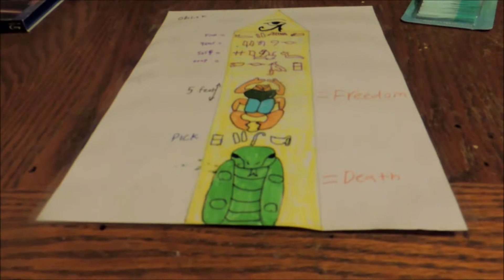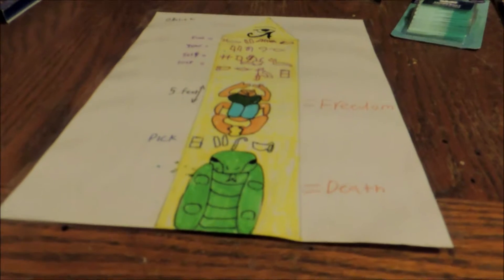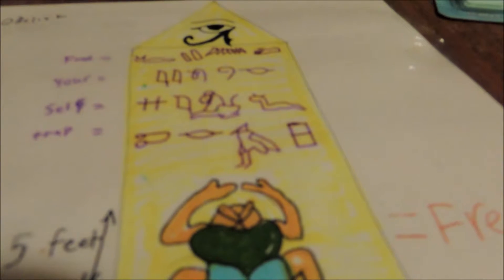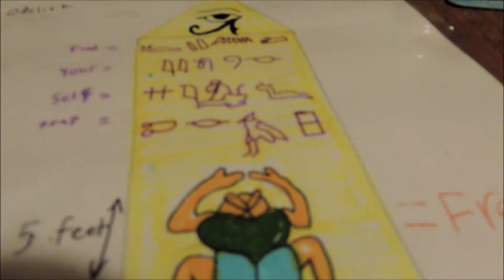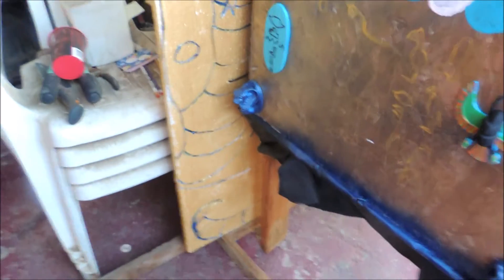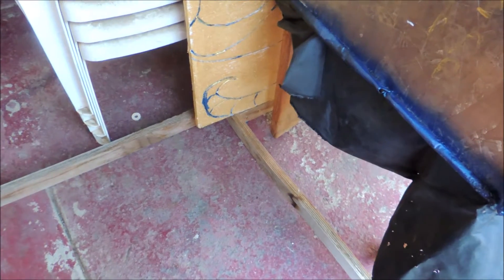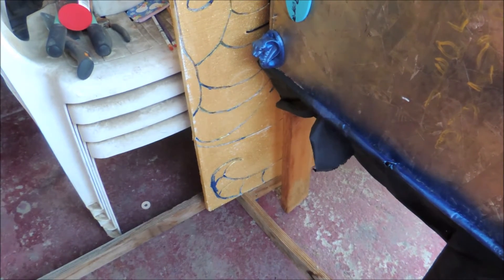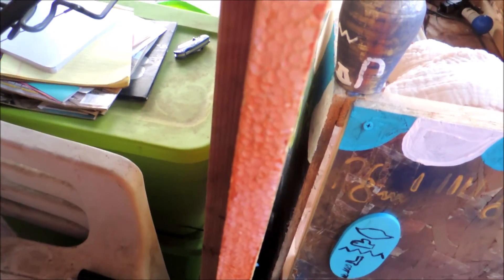old scary yards the obelisk